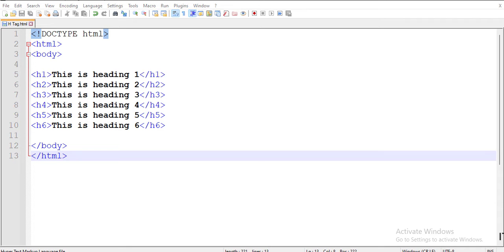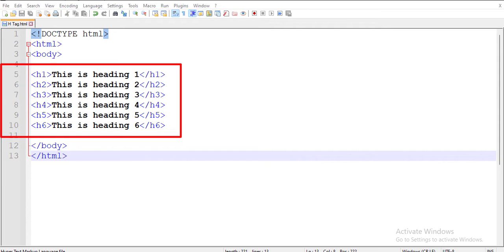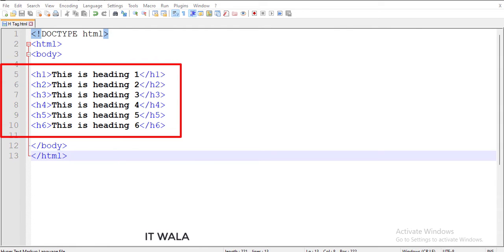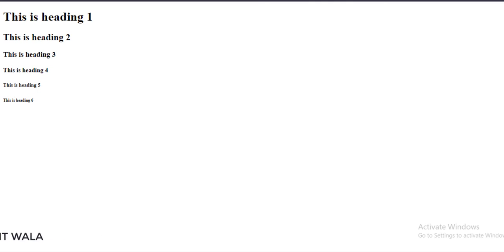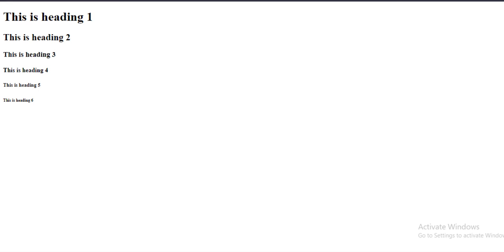HTML-5 || HEADING TAGS || TUTORIAL.